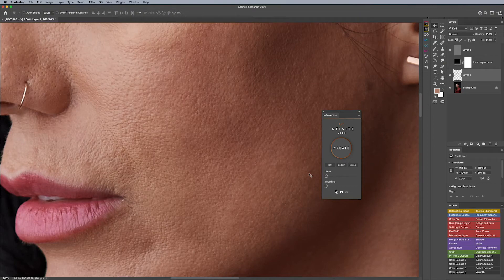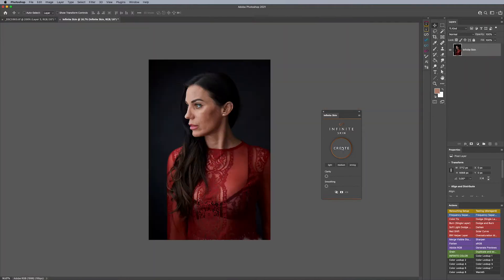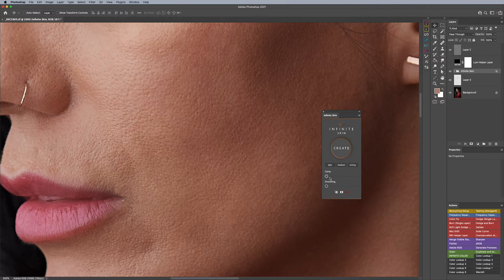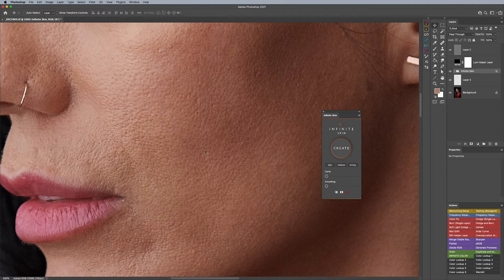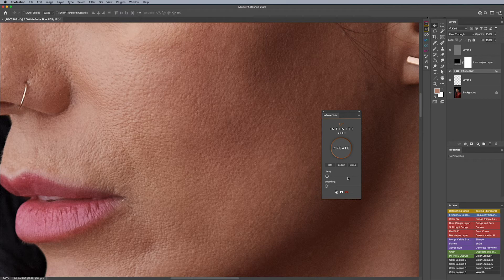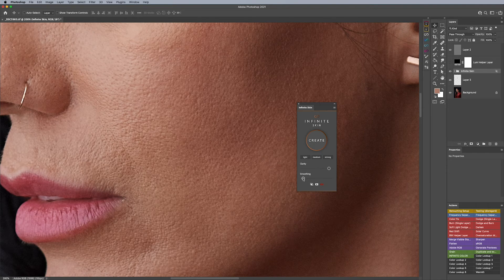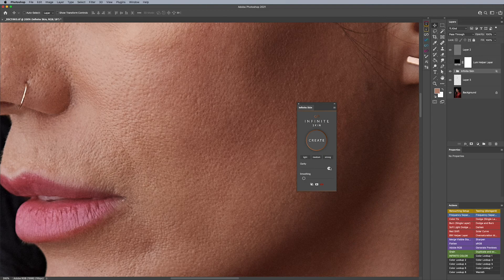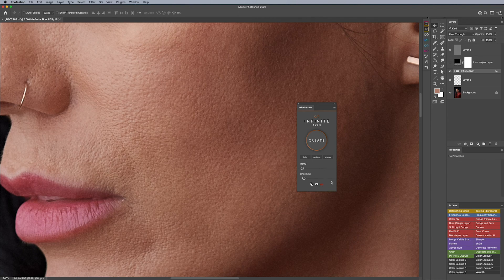A Great Tip for Using the Sliders in the Infinite Skin Photoshop Plugin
Sliders are easy, right? You move them this way or that way and you're done. Well, it turns out there's a little more to it, and the basic tip explained in this video can help you a bunch. When you're using the Infinite Skin plugin for Photoshop, and you find that the slider doesn’t load the results sometimes after moving it, here is why that happens and an easy way around it.